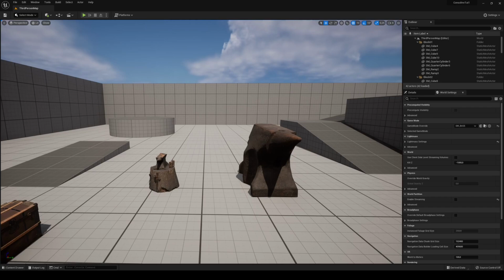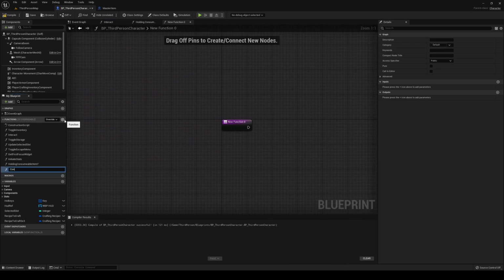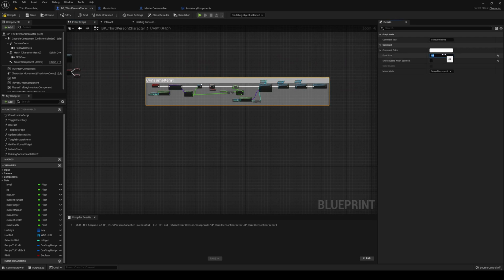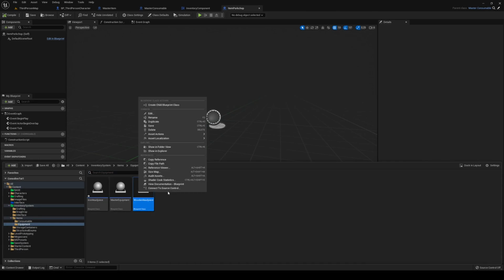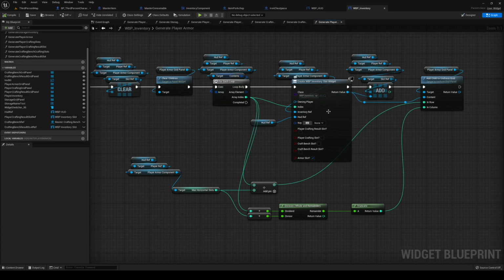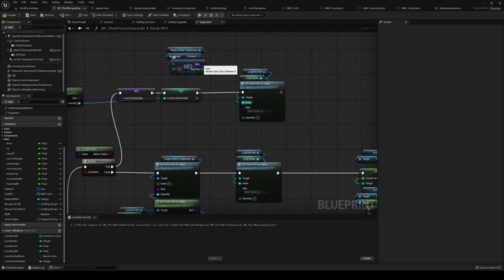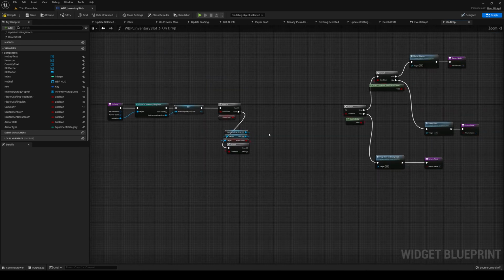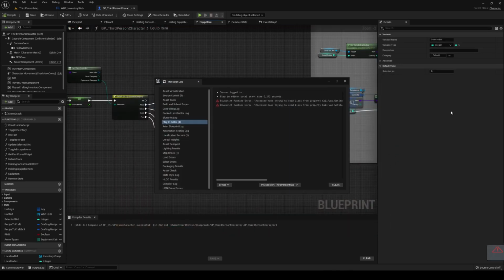[UE5 - BP] Drag&Drop Inventory Version 2.0 - Consumeables & Armor - EP11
In this episode we setup equipping armor and consuming a porkchop!